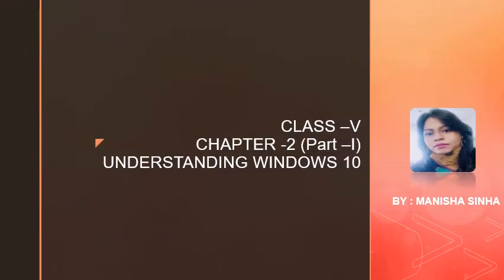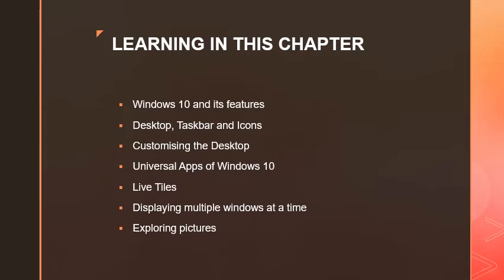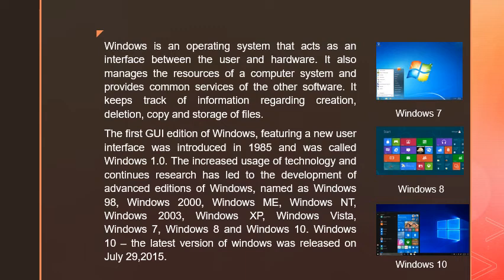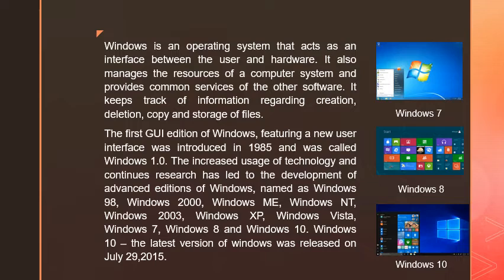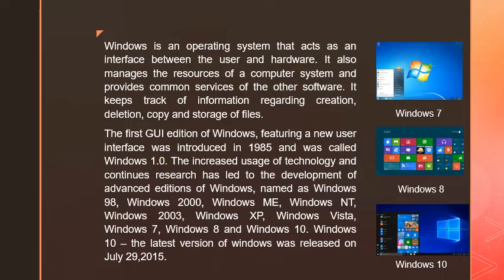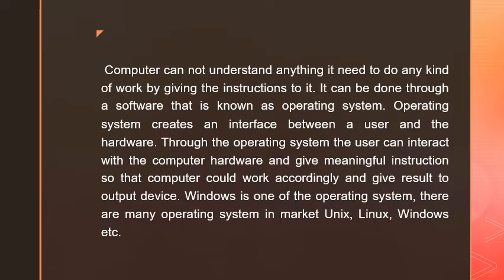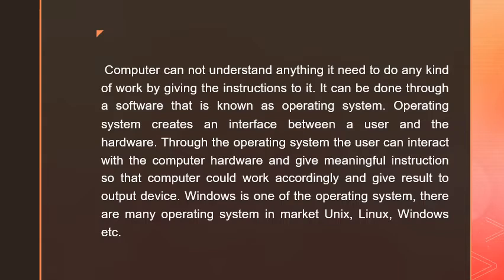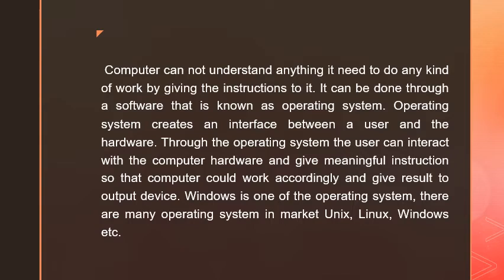Class- V Ch-2(part 1) Understanding Windows 10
In this part of chapter students will get a small description of operating system and it's examples.Windows and it's different versions has been introduced.